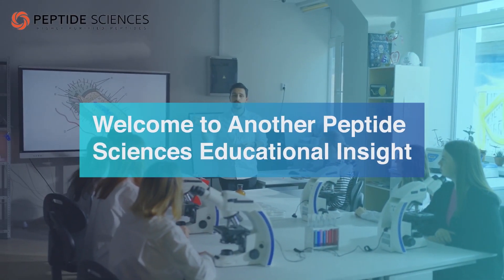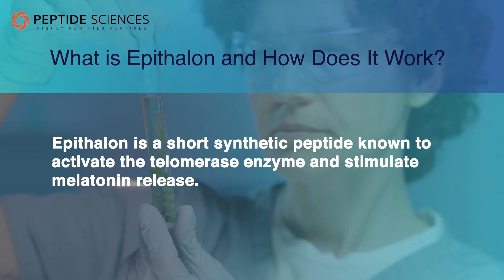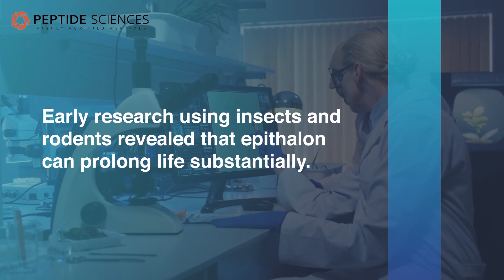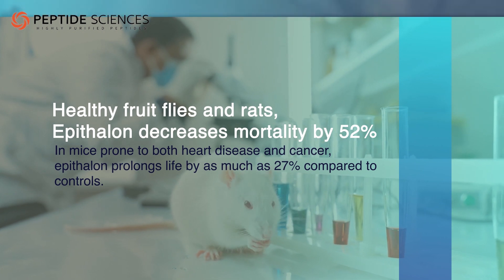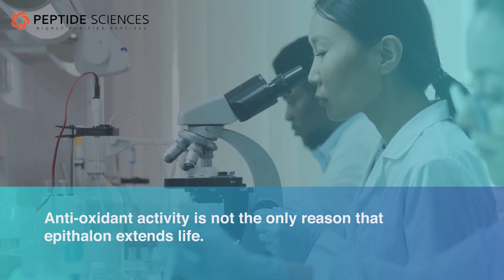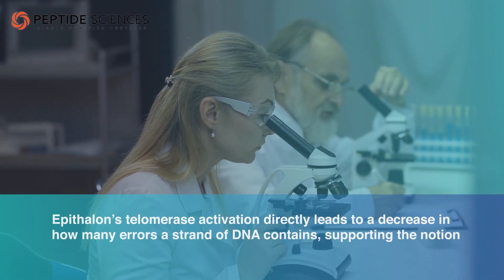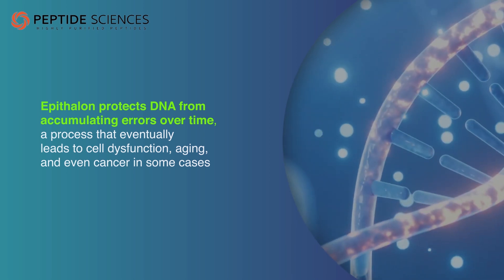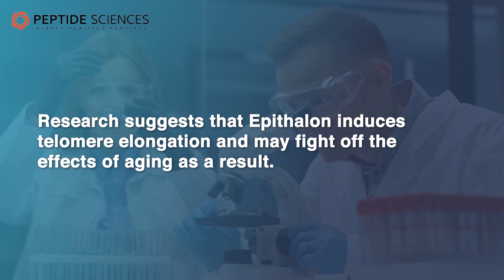What is Epithalon and How Does it Work?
Originally developed in the 1980s in Russia, Epithalon activates telomerase, an enzyme that protects the DNA in human cells, effectively fighting the aging process.

Early studies on rodents and insects revealed that Epithalon may increase lifespan by reducing oxidative stress and activating telomerase, leading to enhanced cellular protection. With potential applications for age-related conditions, this peptide continues to capture the attention of researchers.

ALL ARTICLES AND PRODUCT INFORMATION PROVIDED IN THIS VIDEO OR WEBSITE ARE FOR INFORMATIONAL AND EDUCATIONAL PURPOSES ONLY. The products offered on this website are furnished for in-vitro studies only. In-vitro studies (Latin: in glass) are performed outside of the body. These products are not medicines or drugs and have not been approved by the FDA to prevent, treat or cure any medical condition, ailment or disease. Bodily introduction of any kind into humans or animals is strictly forbidden by law.